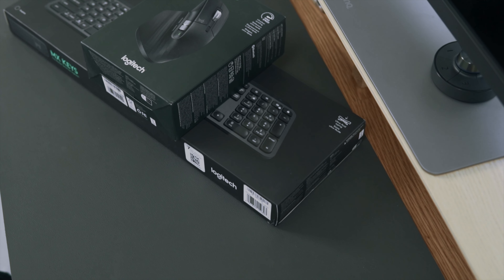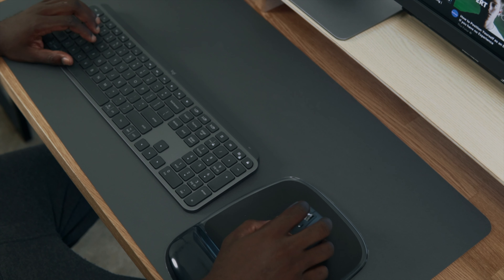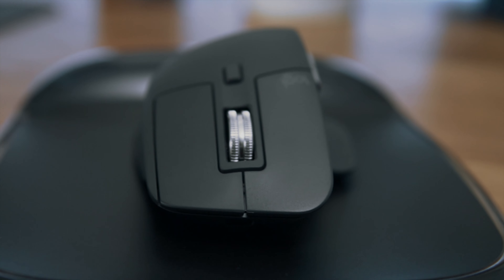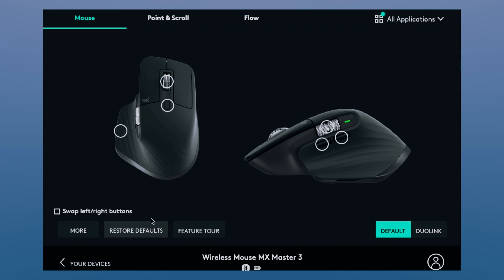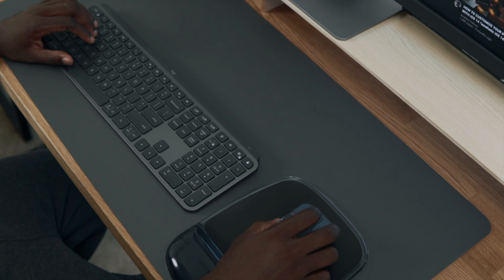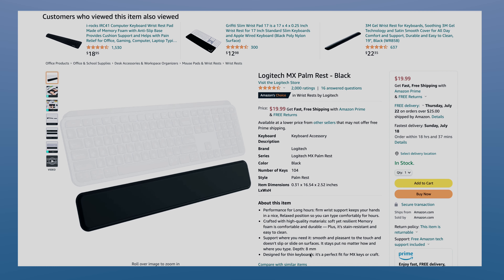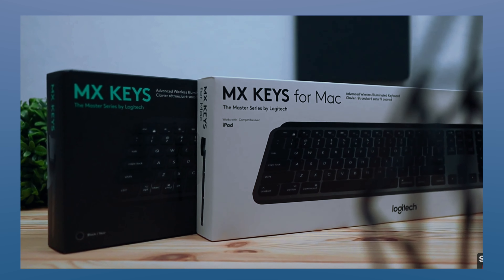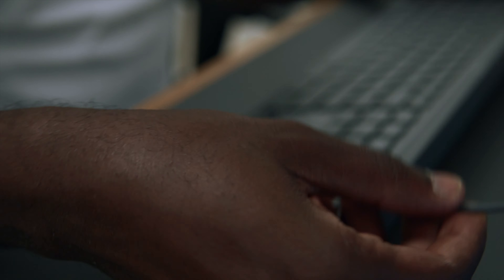Why they are so popular ? Logitech MX Master 3 and MX Keys. Best Combo for Content Creator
This is my review of the Logitech  MX Master 3 Mouse and the MX Keys Keyboard. I Have been using these two for months now and I can tell you How this combo speeds up my workflow. I'm using the Cross compatibility version even though I use a Mac as a computer. The Logitech app “Logi Options”  is very useful as well, it gives you a lot of possibilities for customization.

Philip kova
Logitech Keyboard Mx keys vs Mx keys for Mac

MX Master 3 Mouse

MX Keys Keyboard:

At the time of this video both the Logitech Keyboard and mouse will cost you around 100 $ each on Amazon.

Thank you Guys for Checking on my Channel.

logitech mx master 3 and mx keys
logitech mx master 3 and mx keys review
logitech mx master 3 and mx keys combo